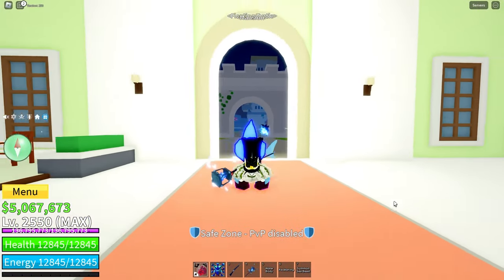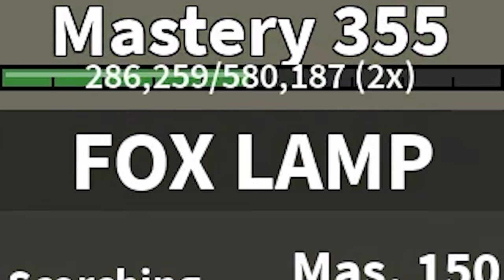Bounty Hunting As YAMATO In Blox Fruits!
Blox Fruits PVP As YAMATO!

This is the third video of the series where I bounty hunt as different characters! Today I will be hunting as YAMATO, Kaido's daughter! Enjoy the video!

ROBLOX MERCH!!!